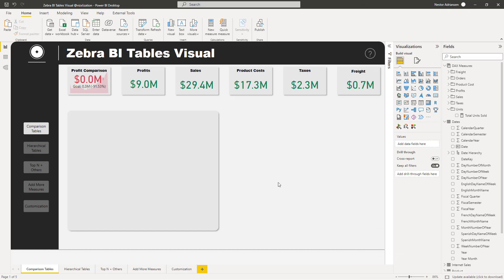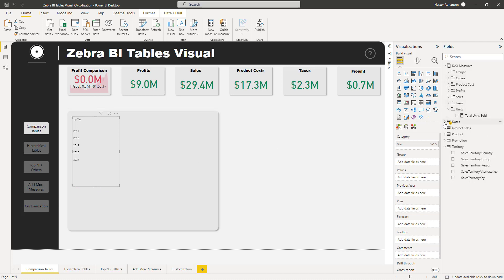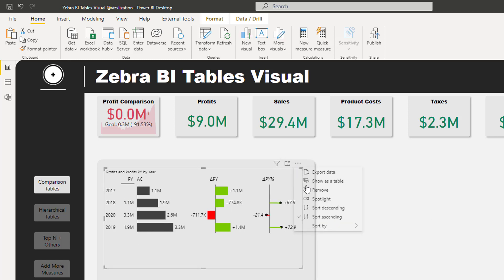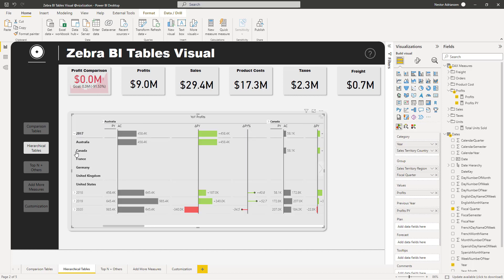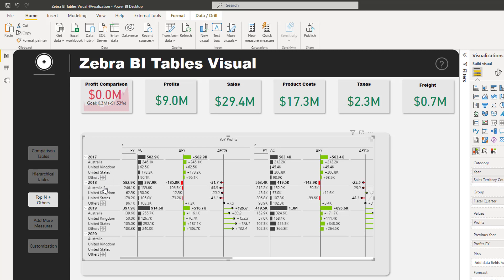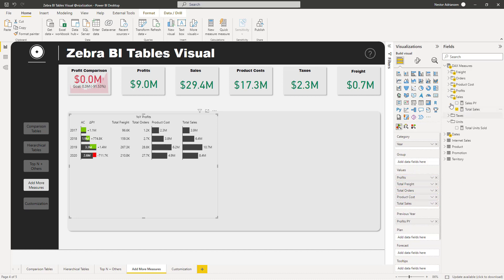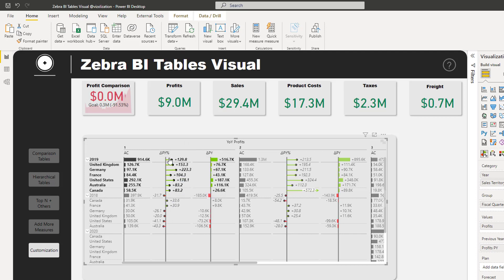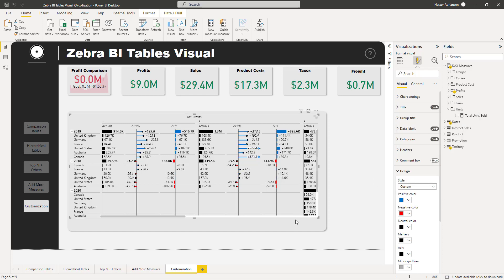How to Create a ZEBRA BI TABLES Visual in Power BI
ZEBRA BI TABLES Visual Explained || Take Your Power BI Reports to the Next Level//

In this tutorial, I'll show you how to create a Zebra BI Tables Visual in Power BI.

Navigate through the content below:
0:58 Comparison Tables
4:17 Hierarchical Tables
8:27 Add More Measures
6:35 Top N + Others
10:28 Customization

If you like the content and want to help, feel free to buy me a cup of coffee 😀👇